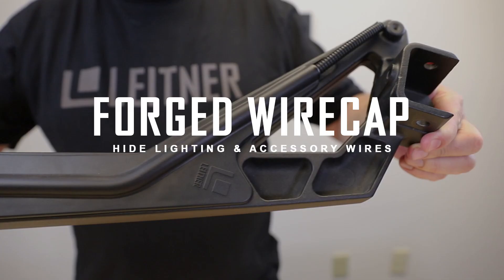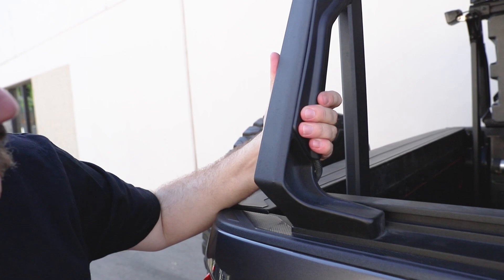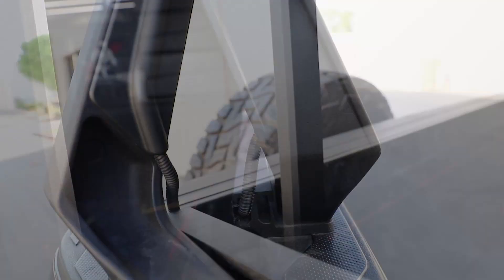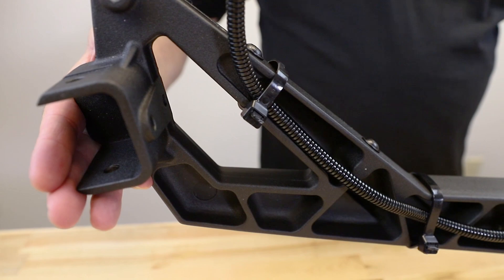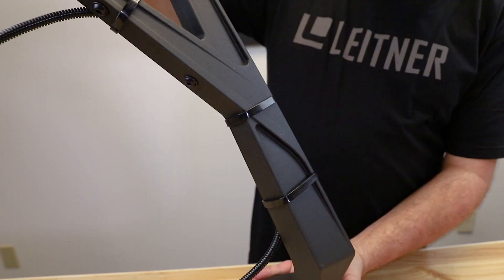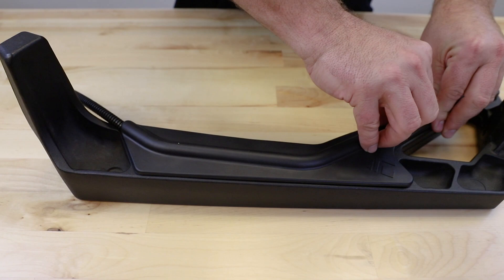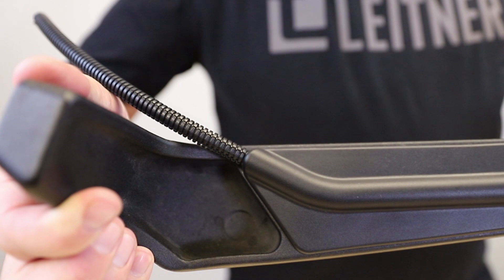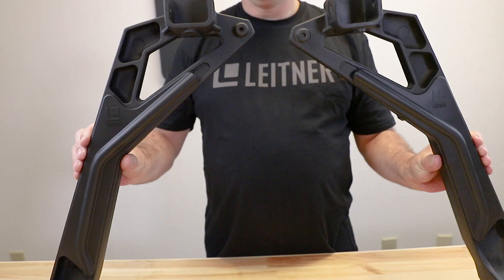FORGED WIRECAP by Leitner Designs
Leitner Designs is the maker of the FORGED, CLASSIC & TONNEAU Active Cargo Systems along with proprietary accessories.   Leitner Designs holds two USPTO patents for the Active Cargo System and associated accessories.  The CLASSIC Active Cargo System is 100% Made in the USA and the FORGED Active Cargo System is Made in the USA using global components.